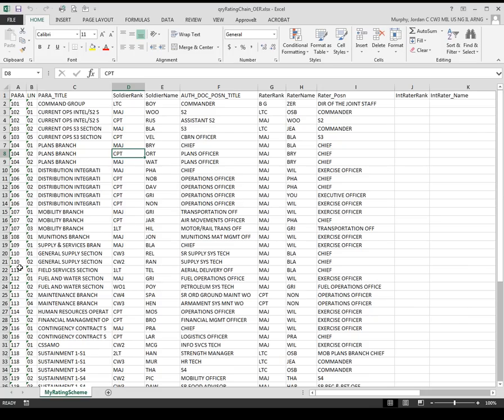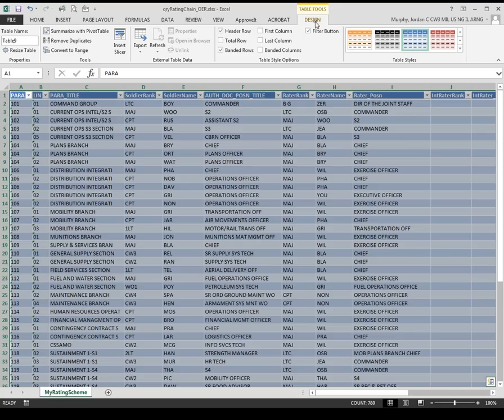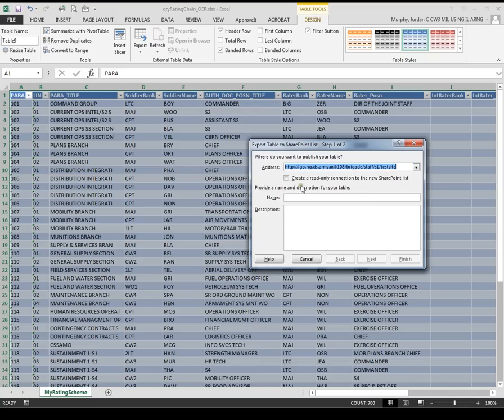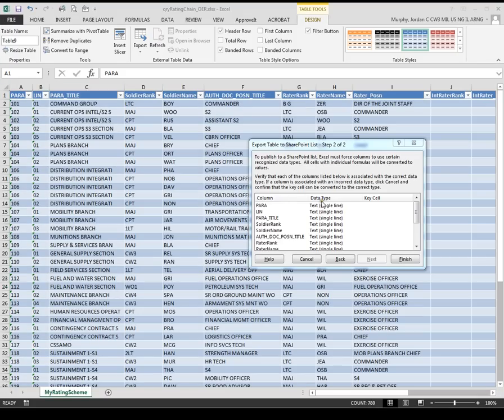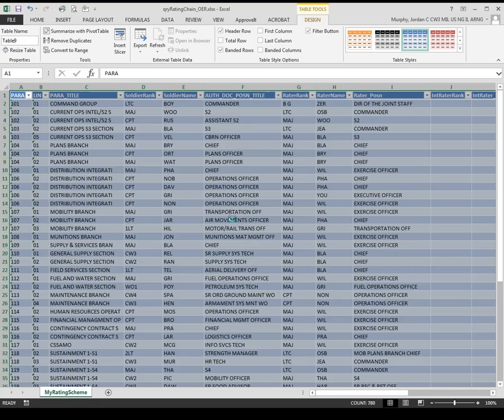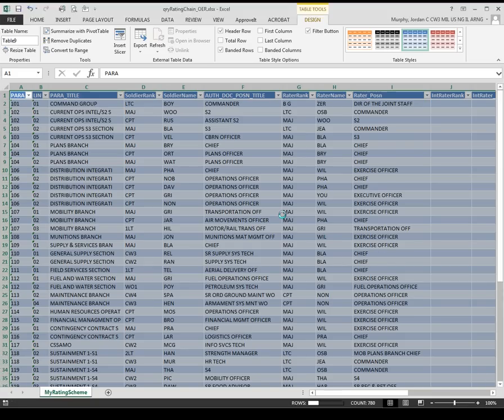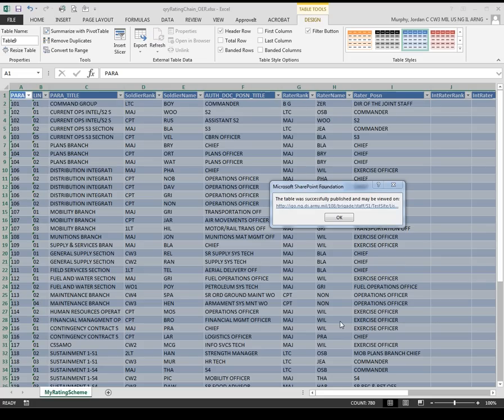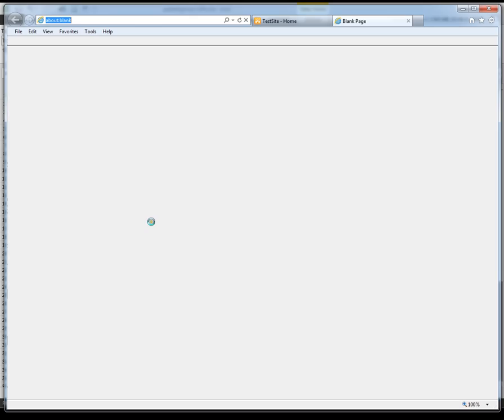SharePoint - Export Excel To SharePoint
Demonstration on how to take your HR data in Excel and export it into a SharePoint list.  Excel 2013 and Sharepoint 2010.  You may need administrative rights to your SharePoint site.